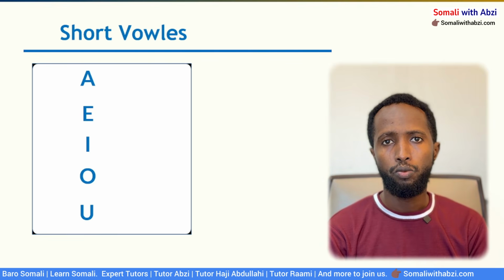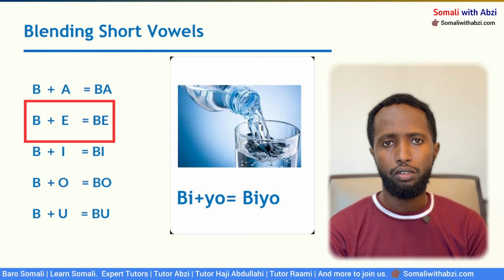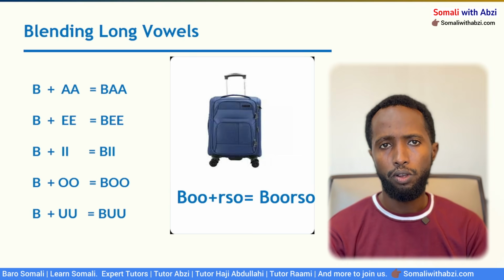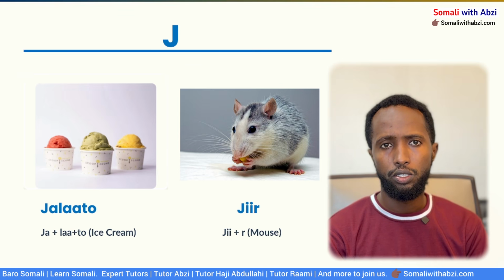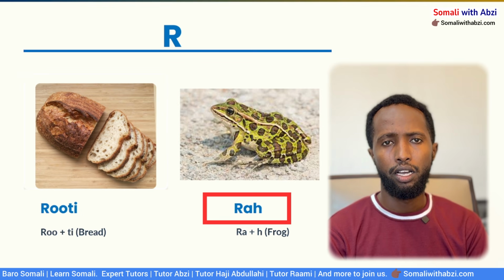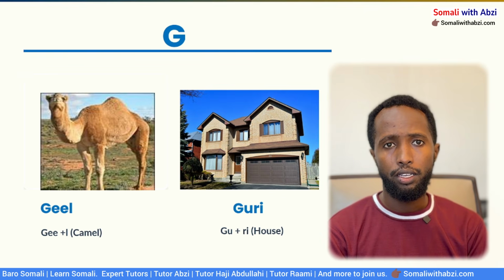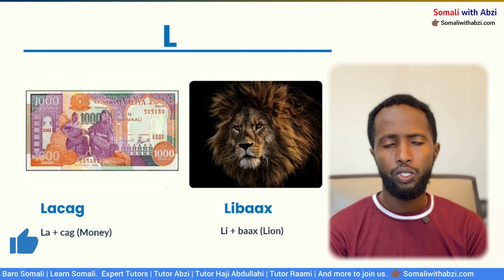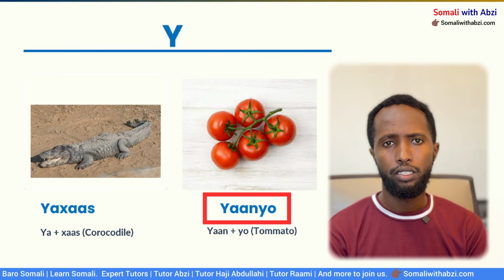How to Speak Somali: The Ultimate Word Building Guide | with Tutor Haji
Want to take your Somali fluency to the next level? In this ultimate guide, Tutor Haji breaks down the secrets to syllable structure and word-building so you can speak Somali with absolute confidence.

Whether you are a complete beginner or looking to perfect your pronunciation, understanding how Somali words are constructed is the ultimate cheat code to mastering the language.

In this video, we cover:

How Somali syllables work (and why they matter)

Step-by-step rules for building Somali words from scratch

Common pronunciation mistakes to avoid

Mastering these fundamentals will change the way you read, write, and speak.

Pro Tip: To practice at your own pace, you can slow down the video speed in your settings (0.75x) to follow Tutor Haji’s pronunciation more clearly.

Ready to take your Somali to the next level?

Welcome to our Somali learning community! We are a dedicated group of native educators committed to making the Somali language accessible to everyone. We provide free weekly lessons on YouTube and our website to help learners worldwide.

Our Team
Tutor Abdirahman Abzi: The experienced founder and lead tutor of Somali with Abzi, focused on making Somali grammar and conversation easy for all levels.

Tutor Haji Abdullahi: A highly experienced online and in-person educator who currently lectures at respected universities in Somalia.

Tutor Abdirahman Raami: The founder and lead teacher at Caawiye Modern Teaching School in Mogadishu, specializing in a simple and clear teaching style.

Join Us
We are always looking to expand! We expect more tutors to join our platform soon to provide even more diverse learning styles.

Mahadsanid ~ Thanks :)